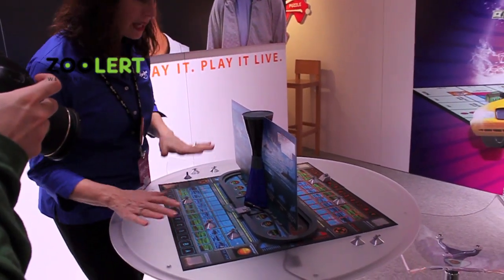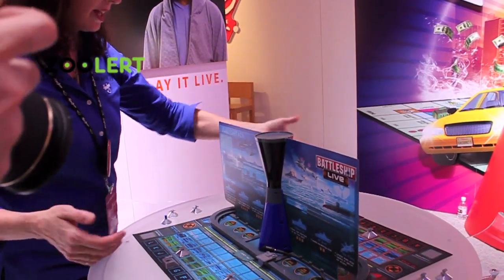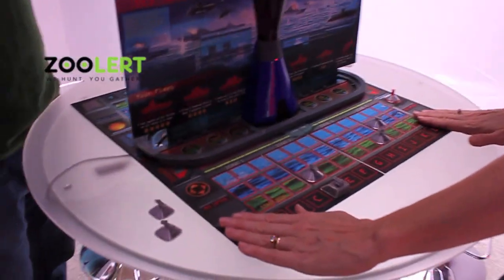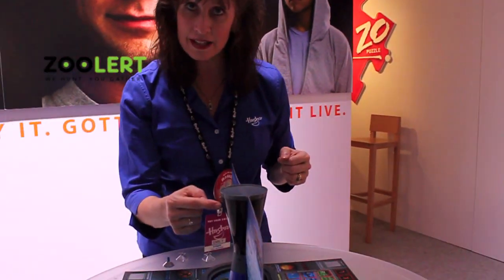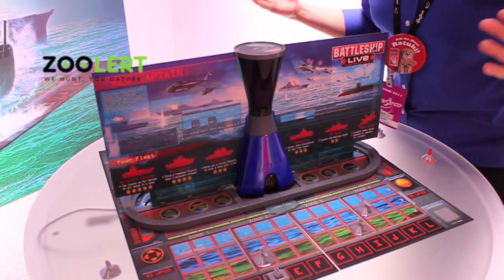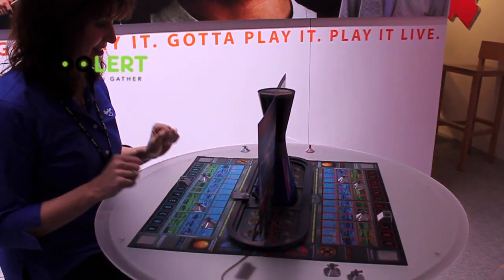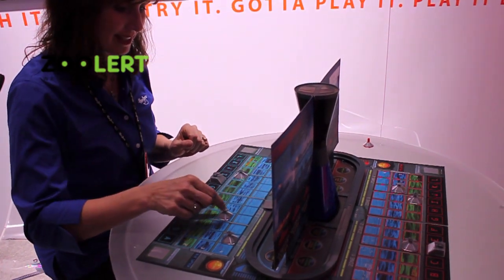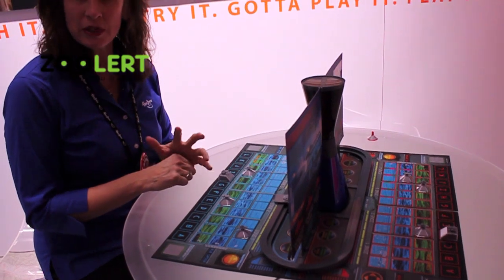zooLert - Battleship Live 2011 New York Toy Fair Demo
Battleship Live from Hasbro.  The game has been changed.

These new Live games from Hasbro are like seeing Skynet come to life!  But, in a very human friendly way!  One in which the goal is to make for a more enjoyable, modern gameplay... with plenty of twists!

"BATTLESHIP LIVE provides a revolutionary way to play the naval battle game play as players dive into the action and take hands-on control of every shot fired and missile launched. The voice of a naval commander provides direction as the Motion Vision Play technology in the LIVE tower detects all ship, cannon and hand movements during the game. Firing at targets comes alive with the sound of missiles flying through the air and water splashing as ships are correctly targeted and sunk. Surprise elements such as a typhoon or spy plane may interrupt and change the course of game play at any time".

Sound interesting?

Check out our hands on video from the Hasbro Showroom at the 2011 New York Toy Fair!

Interested in talking to the two geek dads about what they saw?  Join us on Facebook!